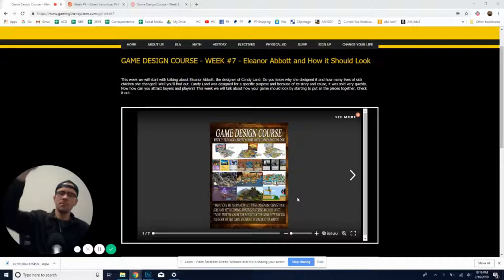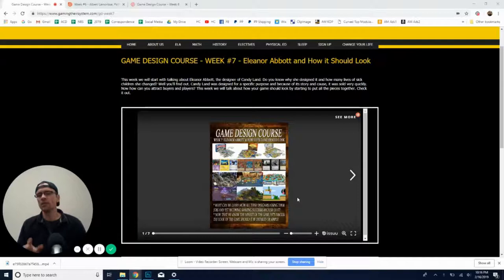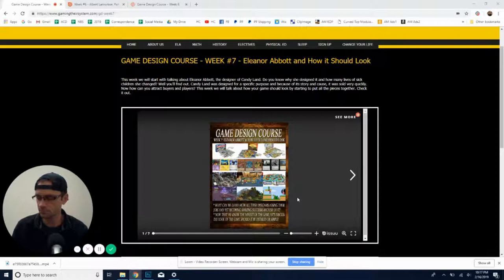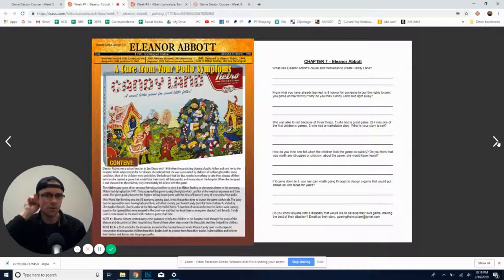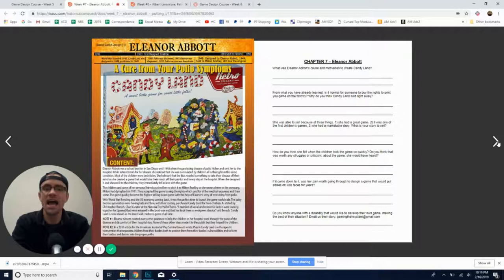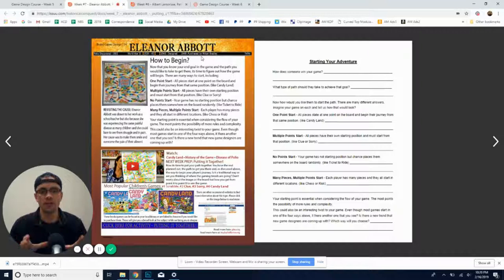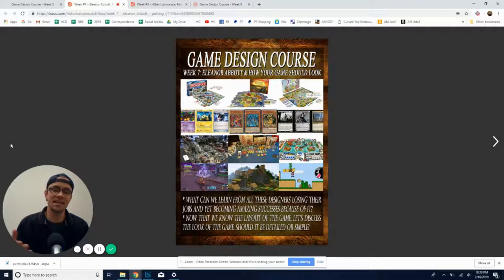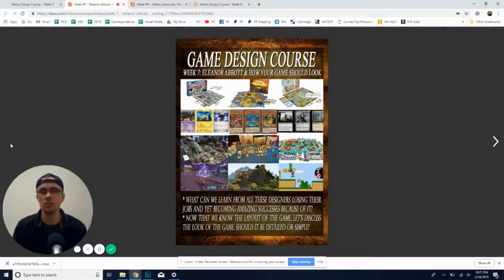Game Design Wednesday - Eleanor Abbott (2/27/2019)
​This week we will start with talking about Eleanor Abbott, the designer of Candy Land. Do you know why she designed it and how many lives of sick children she changed? Well you'll find out. Candy Land was designed for a specific purpose and because of its story and cause, it was sold very quickly. Now how can you attract buyers and players? This week we will talk about how your game should look by starting to put all the pieces together. Check it out.